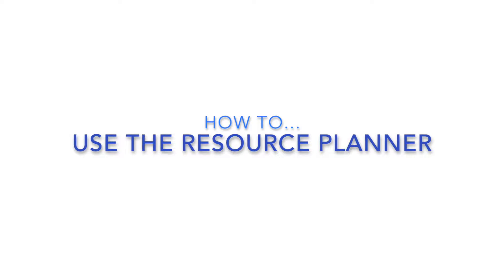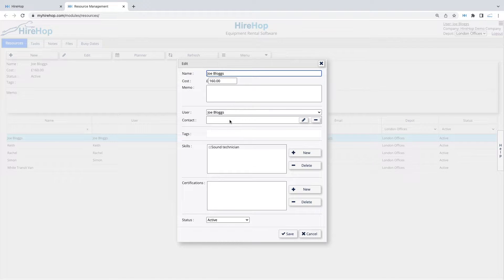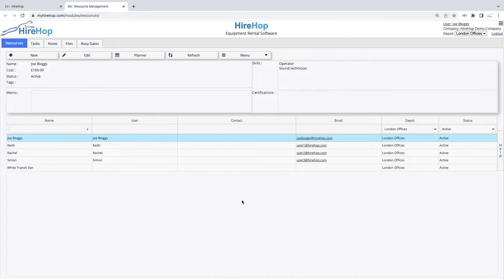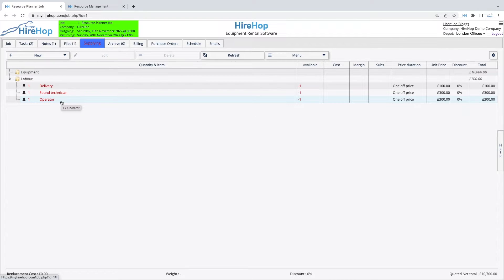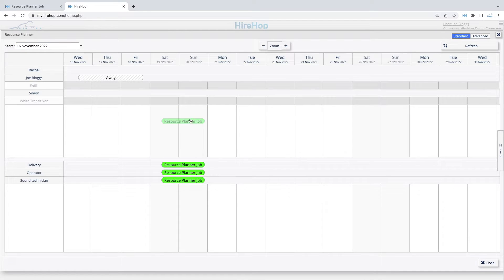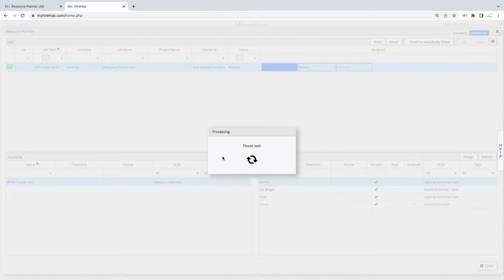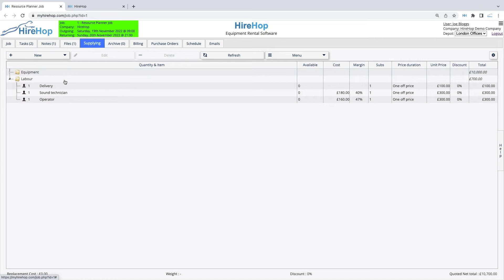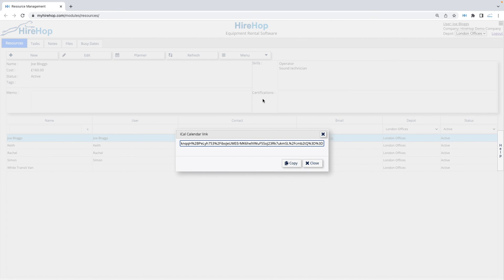How to use the Resource Planner - HireHop Equipment Rental Software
HireHop has two resource planners to help you manage your resources, such as crew. This video will show you how to create/edit resources and how to allocate resources to jobs.